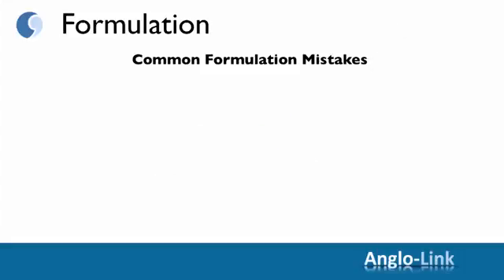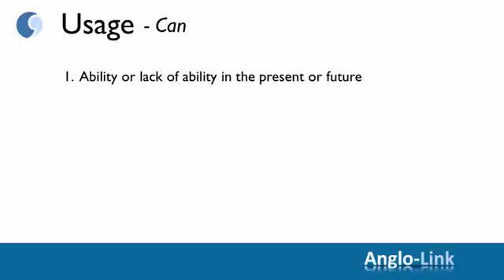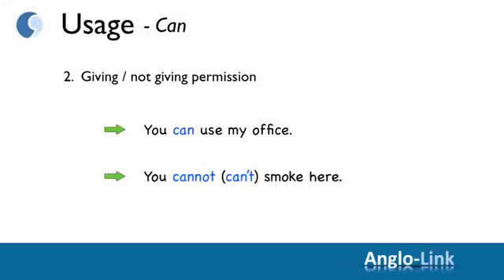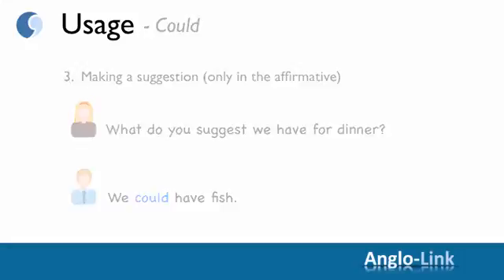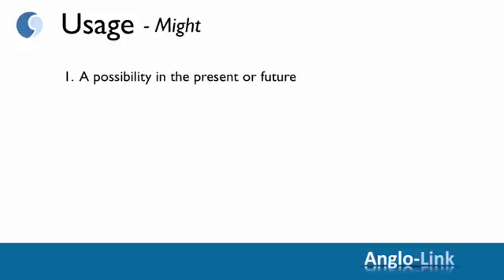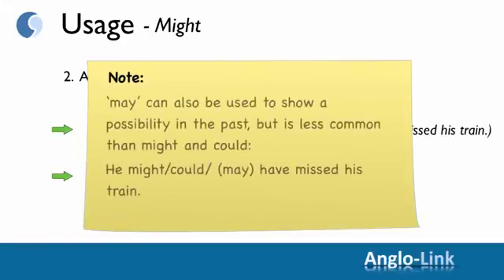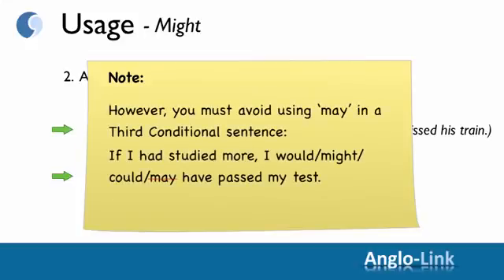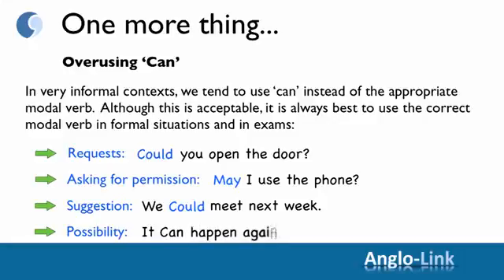Learning English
The best for me